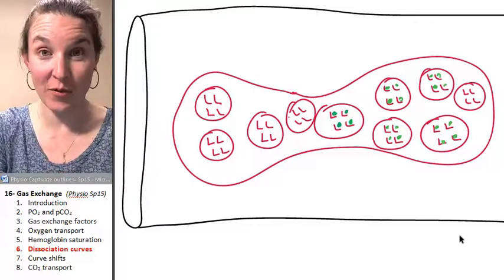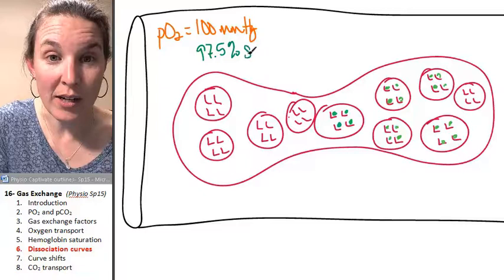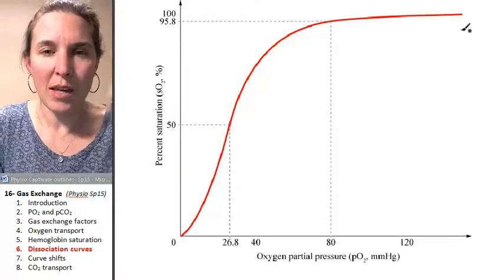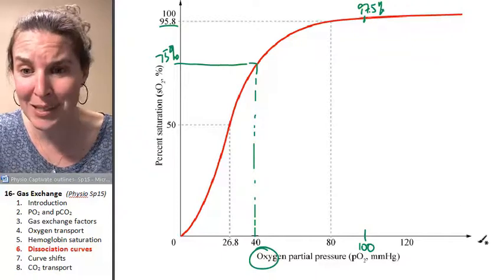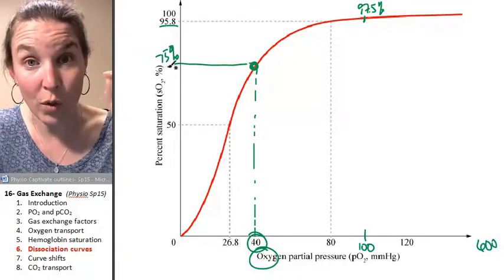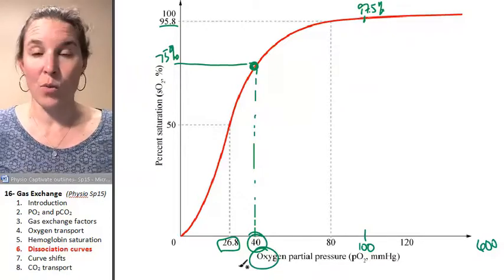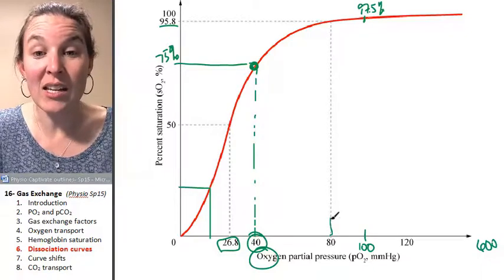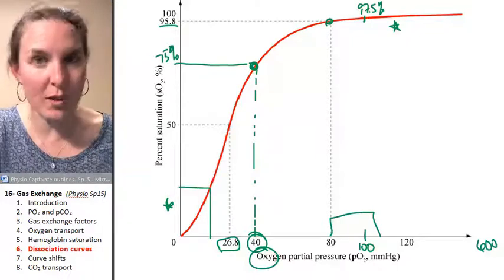Gas exchange 6- Dissociation curve